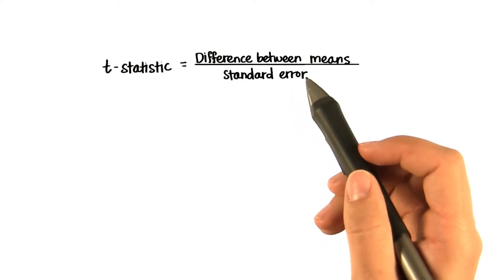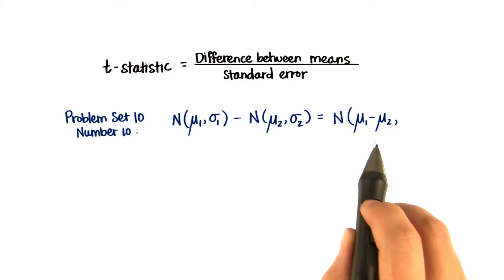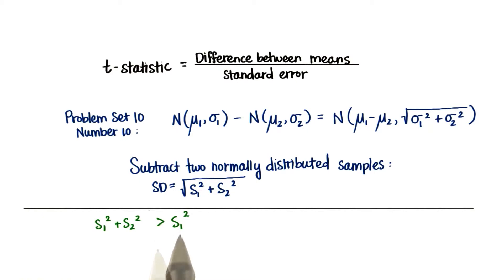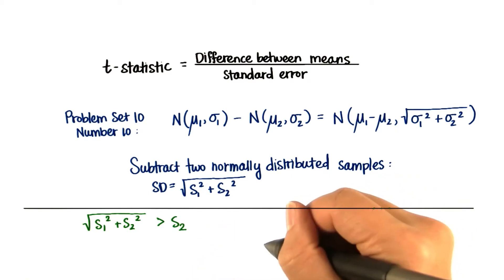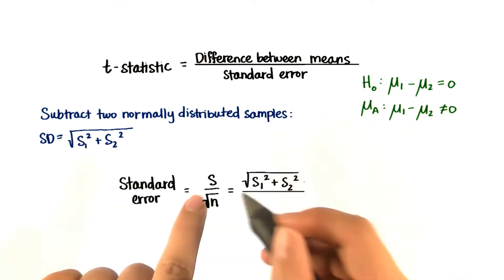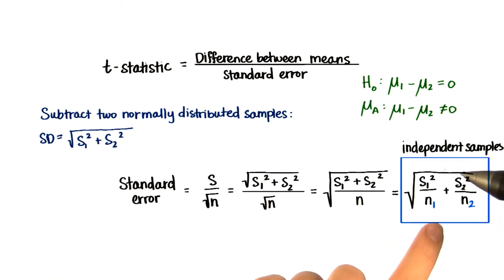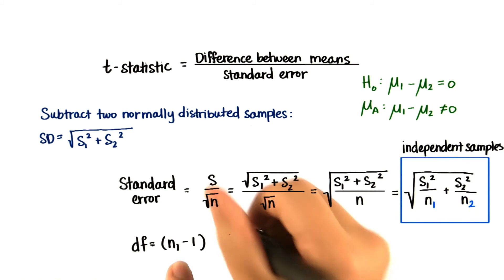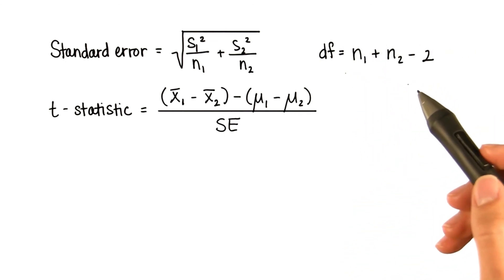Standard Error - Intro to Inferential Statistics